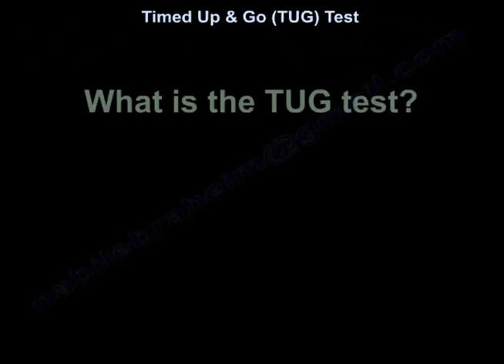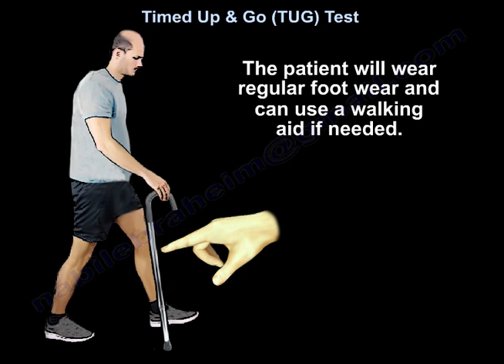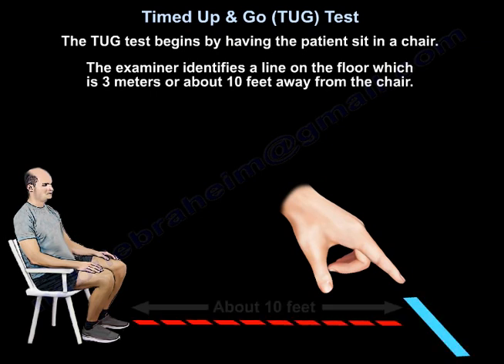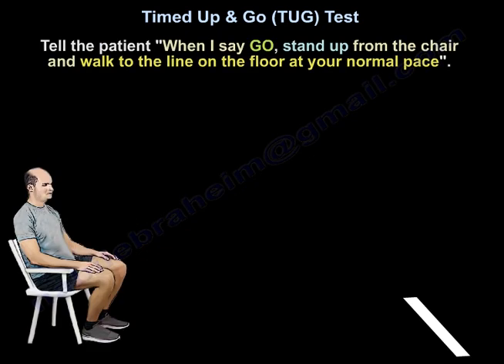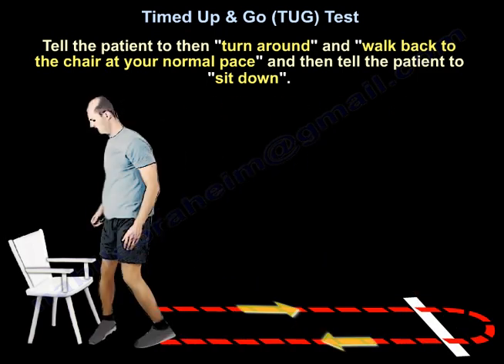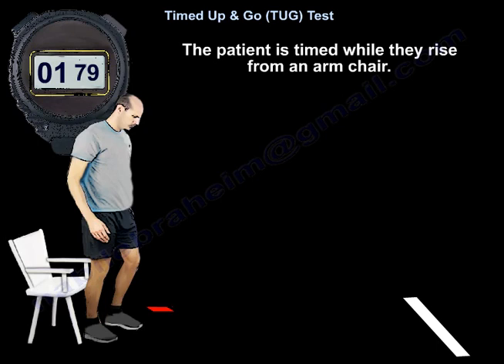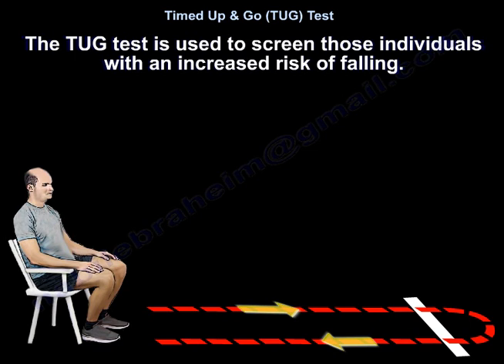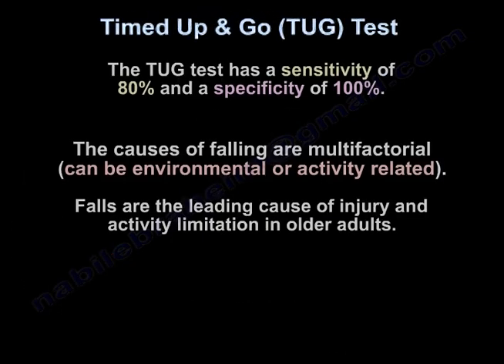Timed Up & Go TUG Test - Everything You Need To Know - Dr. Nabil Ebraheim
Dr. Ebraheim’s educational animated video describes Time Up & GO - TUG test.